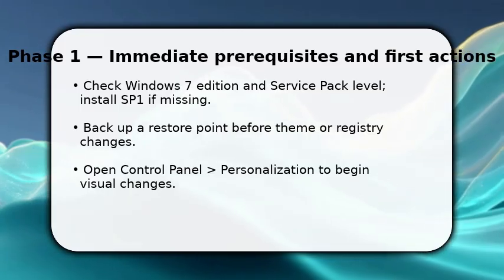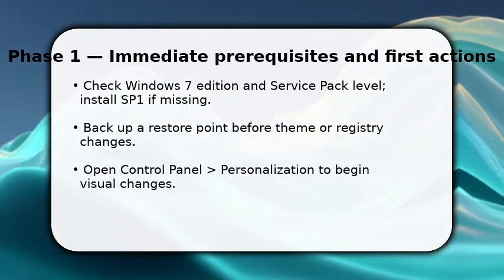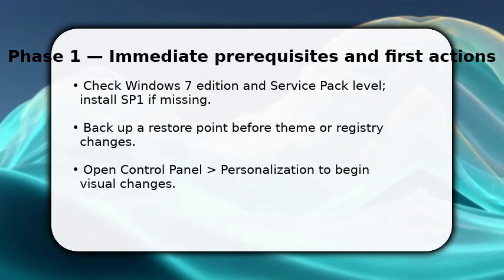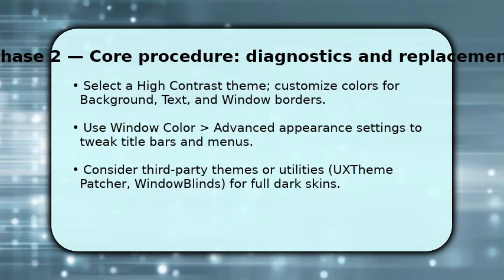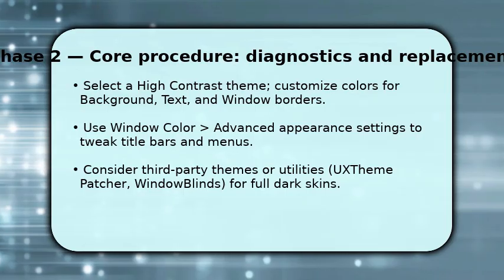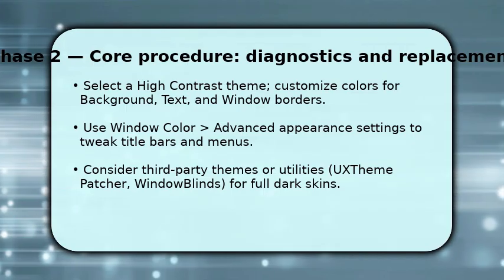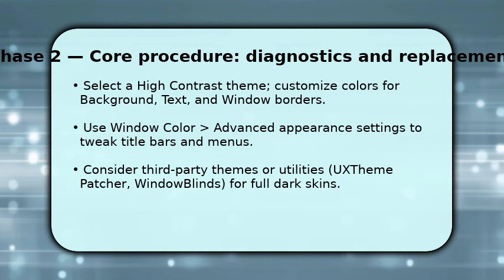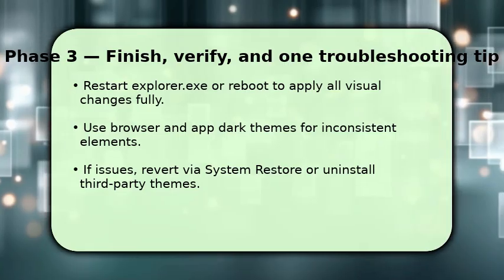How to Use Dark Mode in Windows 7 - Easy Guide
How to Use Dark Mode in Windows 7 - Easy Guide | 🔒 Surfshark VPN Deal — Stay private and secure. $1.99/mo + 3 Months Free ▸

Discover the simplicity of enabling dark mode on Windows 7 to reduce eye strain and save battery life. This step-by-step guide walks you through adjusting your display settings.

Windows 7, dark mode, display settings, eye strain reduction, battery saving tips, user interface customization, night time computer use, accessibility features in Windows, screen brightness control, customize display